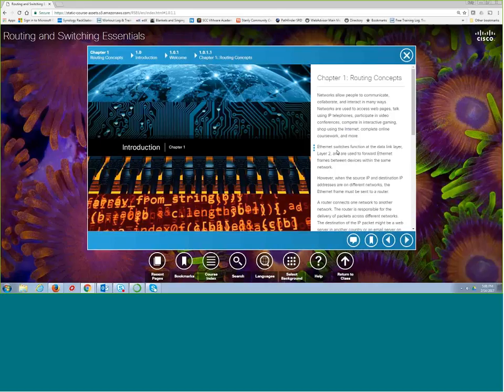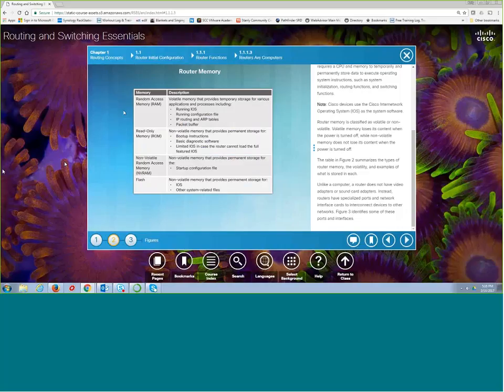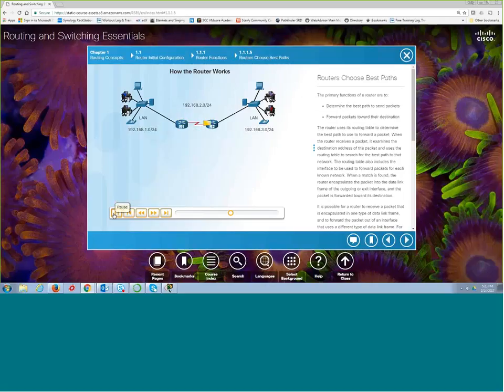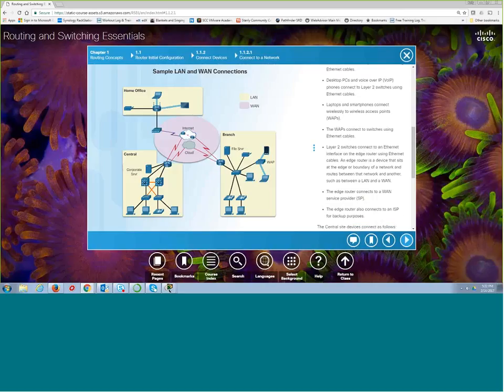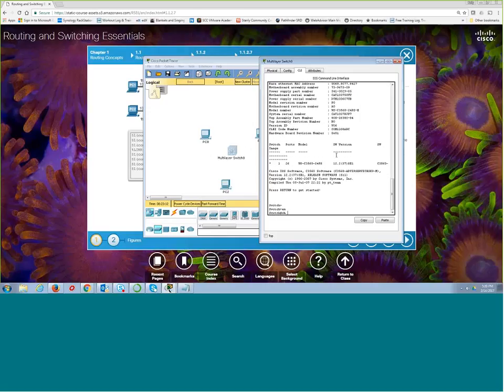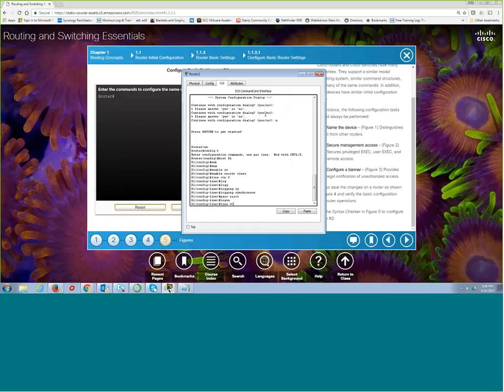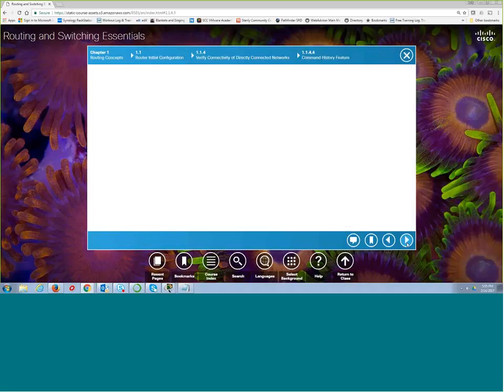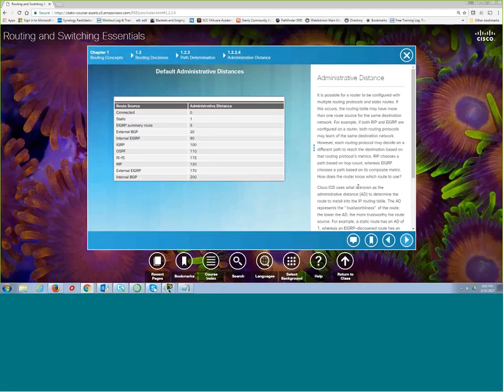ITC RSE Class meeting 2/14/17